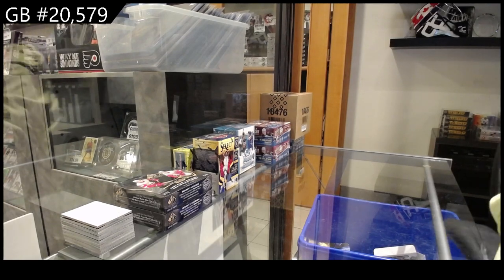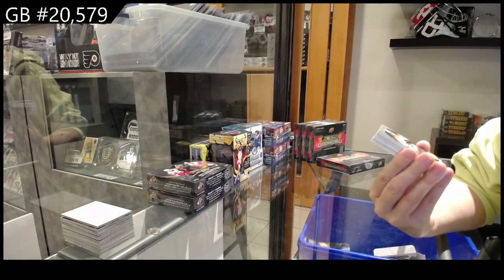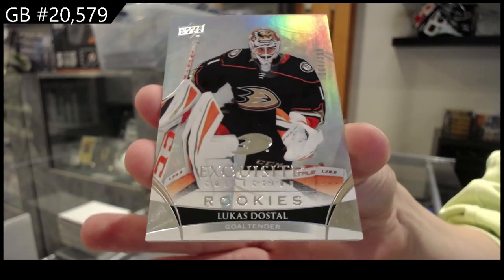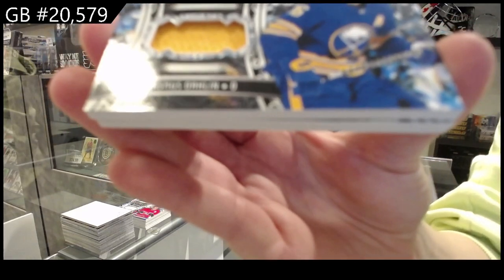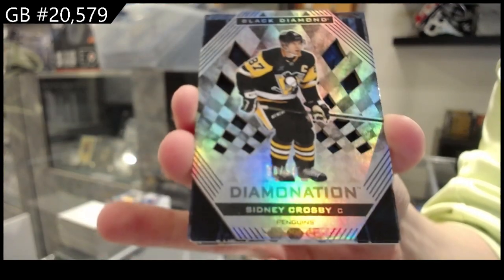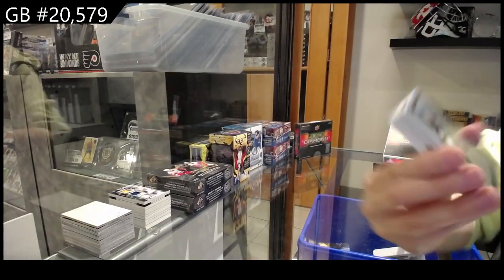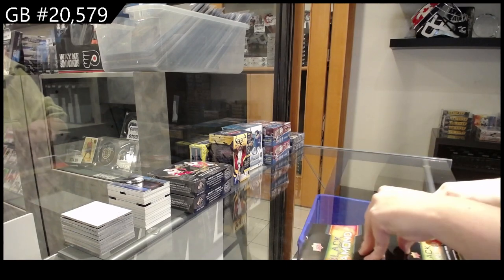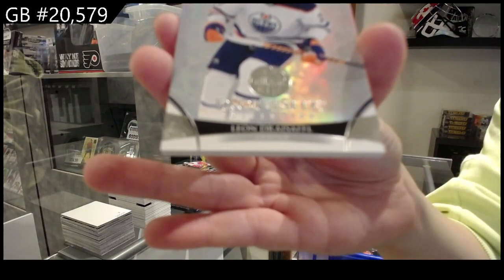2022-23 Upper Deck Black Diamond Hockey 5 Box Case Break - CNC GB #20,579